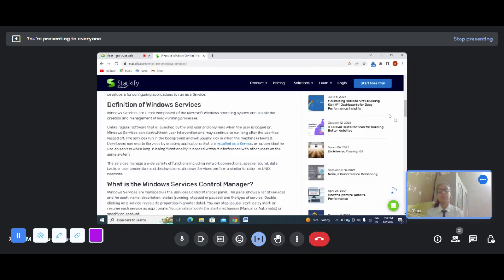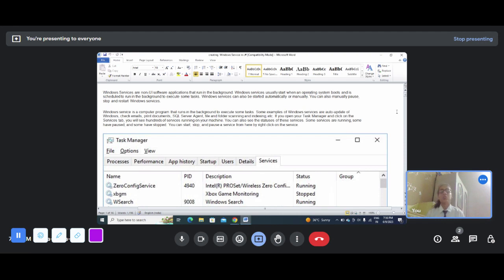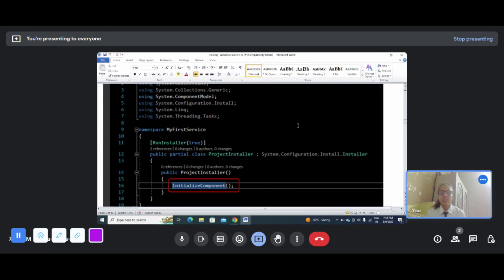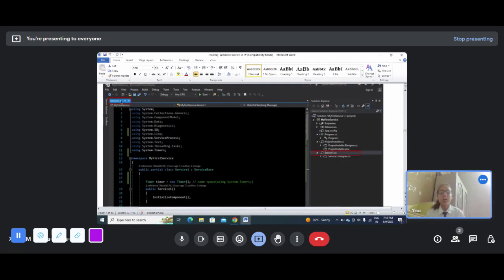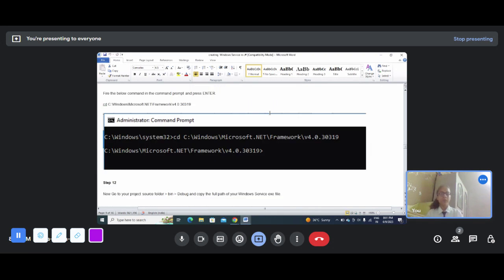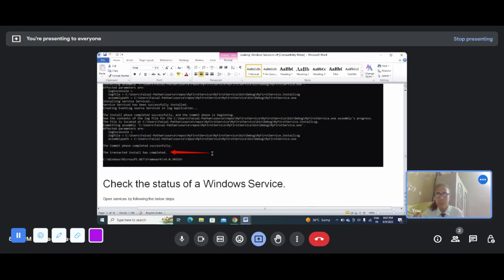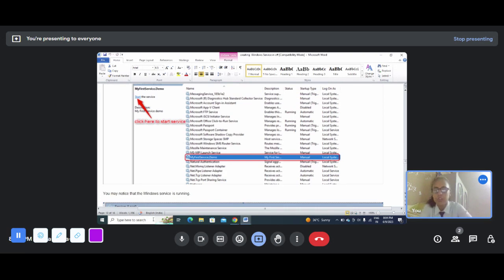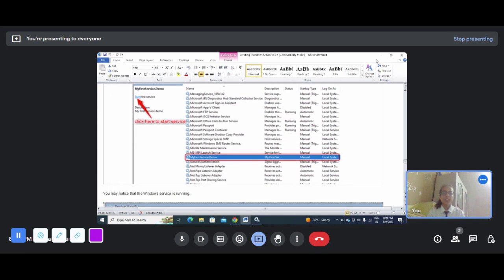Harshita Kukreja Dotnet Window Services